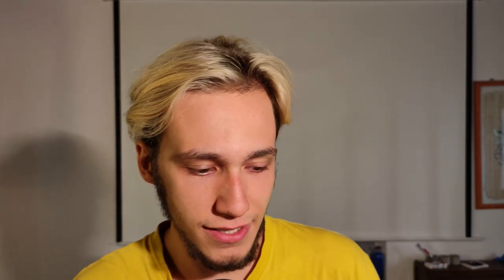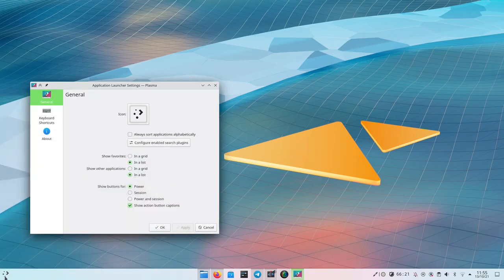KDE Plasma 25th Anniversary Edition: Five Biggest Changes!